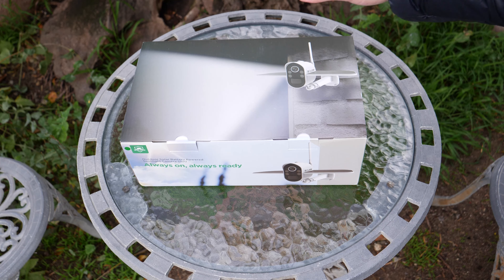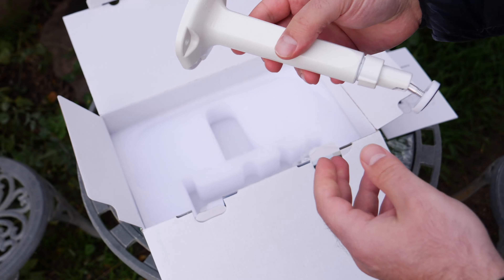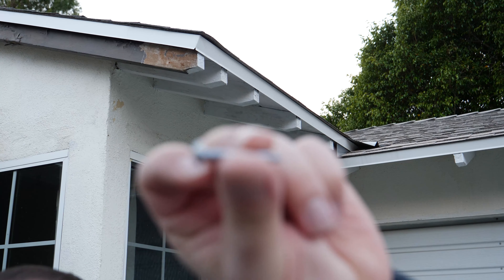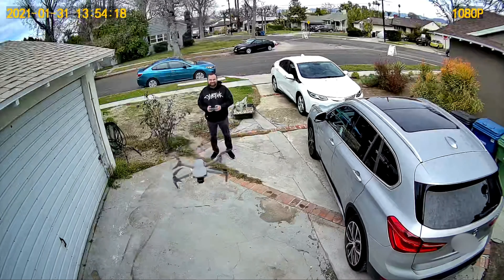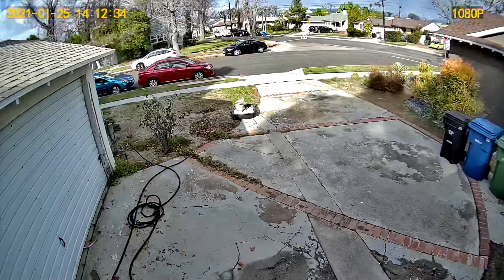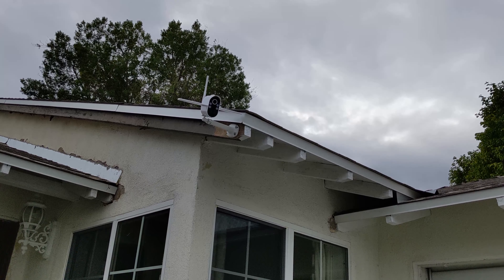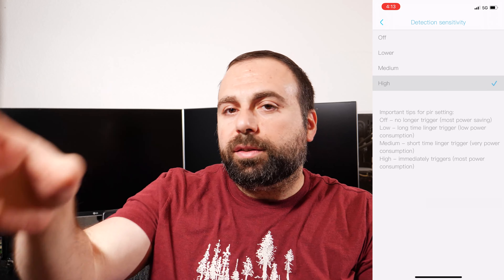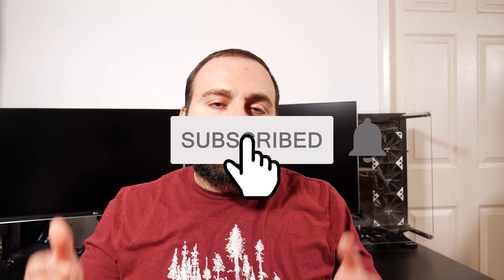Soliom S100 Unboxing and Review | Solar Powered Security Camera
Soliom S100 Review which is a solar powered security camera that can be setup completely wireless; no power or ethernet cables required. Unboxing of the Soliom security camera as well as a full in depth review. This is a well integrated solar security camera.

Product Links
Soliom S100 Securty Camera
DJI Mavic Air 2 Drone

Timeline
0:00 - Soliom S100 Unboxing
2:35 - Soliom+ App
2:59 - Installing Soliom Solar Camera
3:48 - Soliom S100 Pros
7:50 - Soliom+ App Walkthrough
11:11 - Soliom S100 Con
11:59 - Final Thoughts